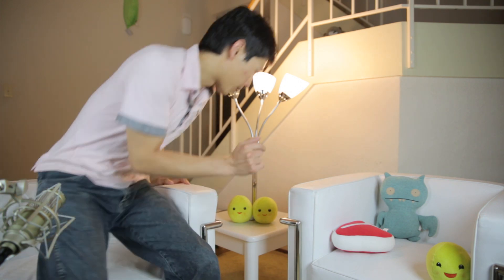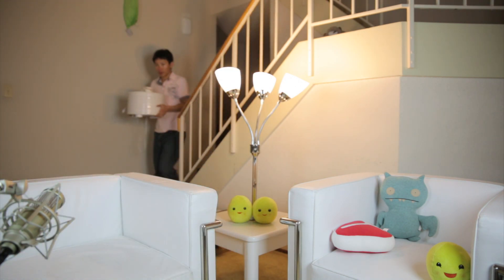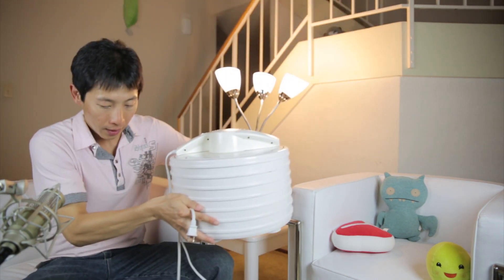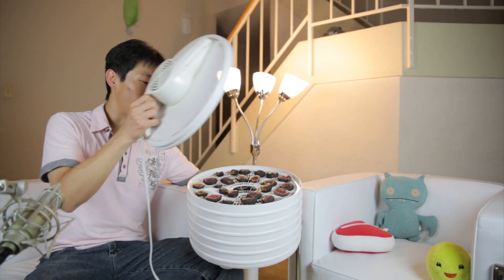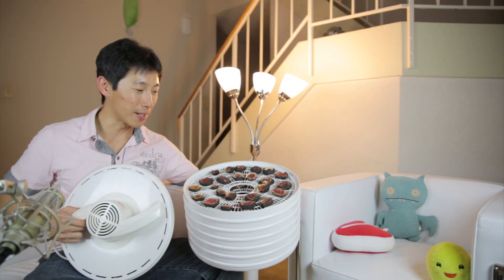How to Focus When Studying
Ever wonder why you are handed so much material and never taught how to study? Should there not be a class that teaches you how to study before you actually study? Good students learn this by trial and error but the methods are not always so obvious to everyone. Let me cover some of the tricks I used to stay laser focused when trying to study.